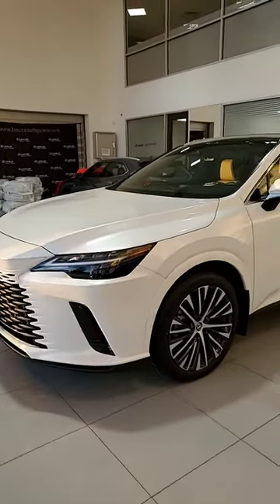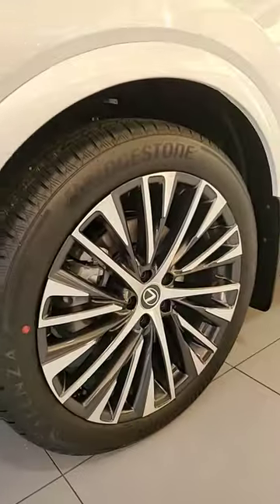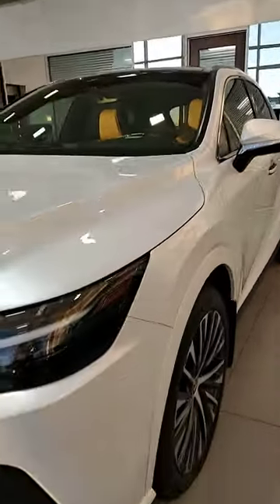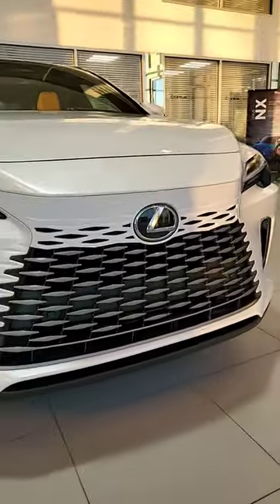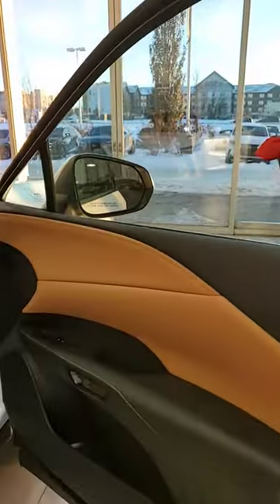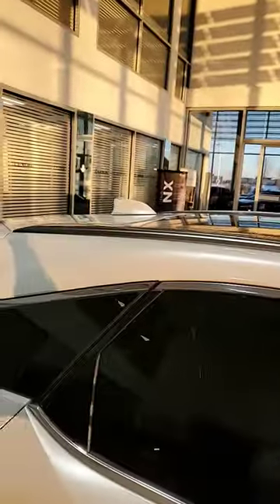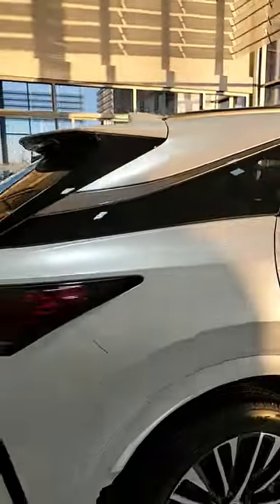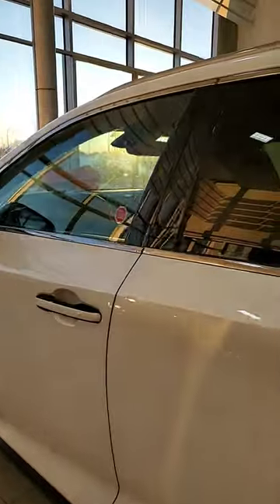Lexus RX 350 2023 Luxury model Quick View at Lexus South Pointe in Edmonton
Lexus has released the brand new, next generation RX 350h

In this video I'll share with you what's new and improved along with features for this specific trim level (Luxury Package)

Lexus South Pointe is offering this 2023 Lexus RX 350h Luxury package in Nebula Grey Pearl with Palomino interior. It’s an all-wheel drive mid size hybrid SUV that’s powered by a 4-cylinder 2.5L engine that produces 246 horsepower and 233 lbs of torque. It’s excellent on gas, delivering 8.6L/100km combined or 33 MPG

Features specific to this trim level include:
14” display screen
Unique 21” alloy wheels
Panoramic roof
Rear heated and ventilated seats
Wireless charger
Rear console box
Multi colour ambient lighting

The all new next generation RX 350h has an exciting new exterior look to go along with this beautifully redesigned interior.
Bigger screen options
Lexus safety system+ 3.0
Cloud navigation with destination assist
Wireless apple CarPlay and wireless android auto
Brand new exterior and interior colour options